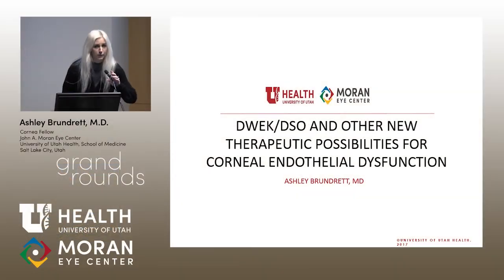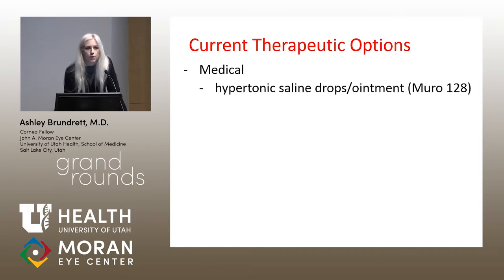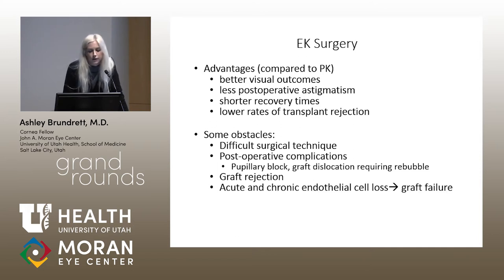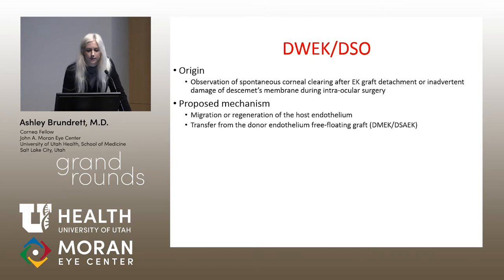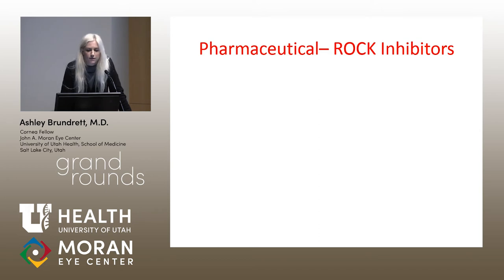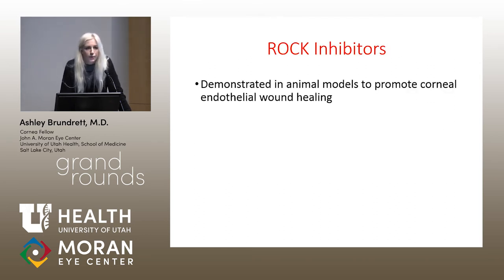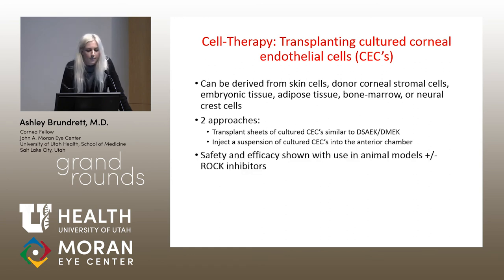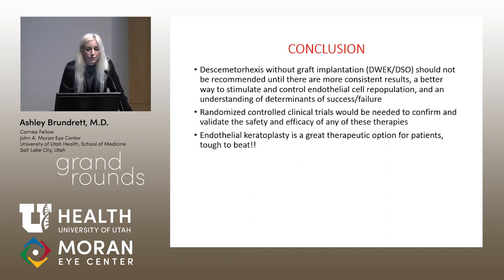Descemetorhexis Without Endothelial Keratoplasty (DWEK) and Other Possible Treatment Options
Title: Descemetorhexis Without Endothelial Keratoplasty (DWEK) and Other Possible Treatment Options for Corneal Endothelial Dysfunction
Author: Ashley Brundrett MD, Moran Eye Center, University of Utah
Date: 04/04/2018